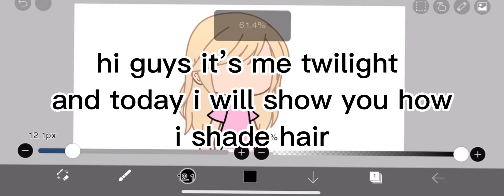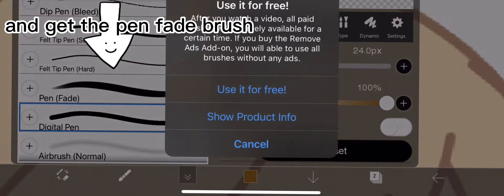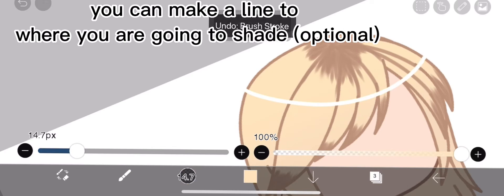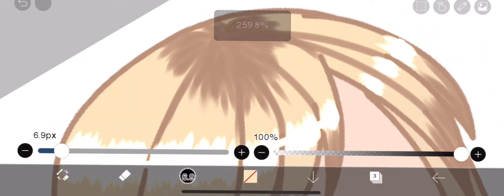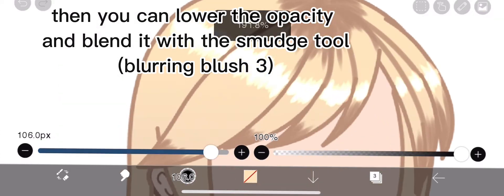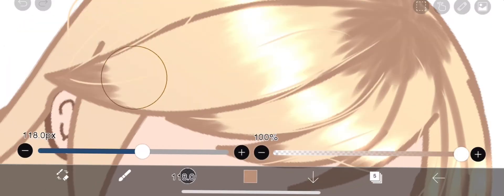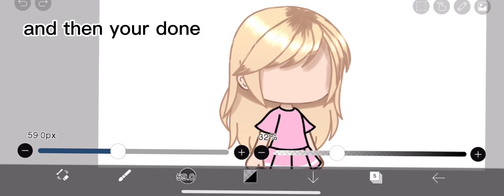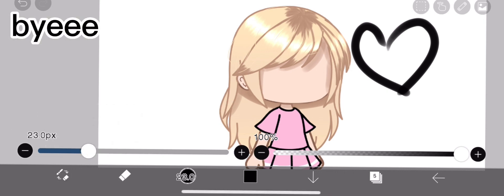how to shade in hair easy tutorial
how to shade in hair easy tutorial.6 minutes gacha life and club